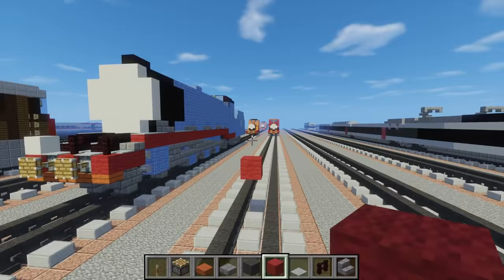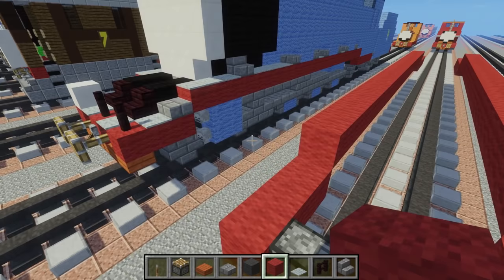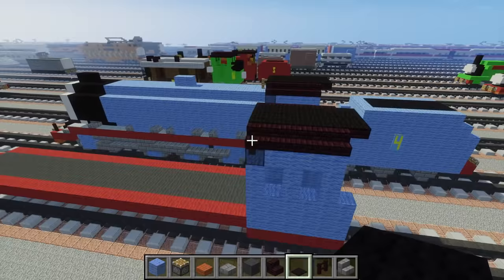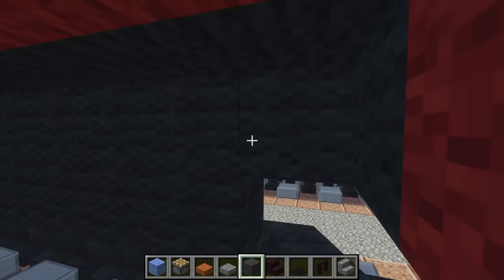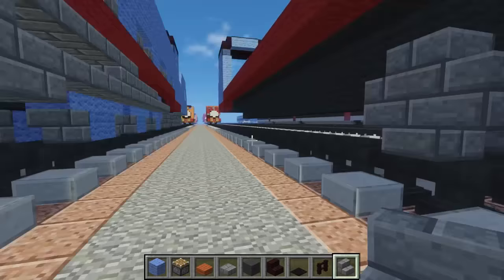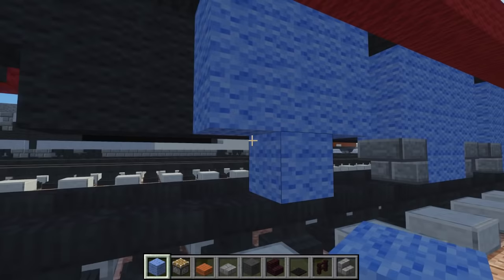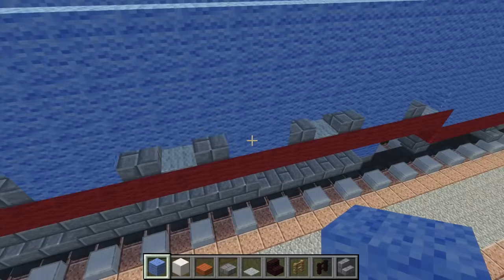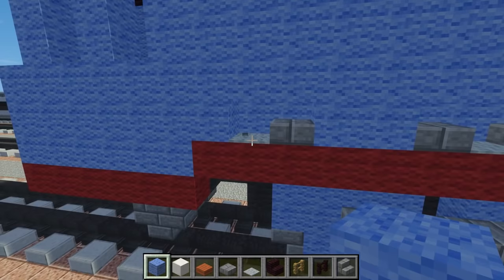Minecraft Gordon Thomas & Friends Tutorial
How to build Gordon, the big blue engine aka the fastest engine from the Island of Sodor in Thomas and Friends. I've gotten a lot of requests to do this so it's finally done!